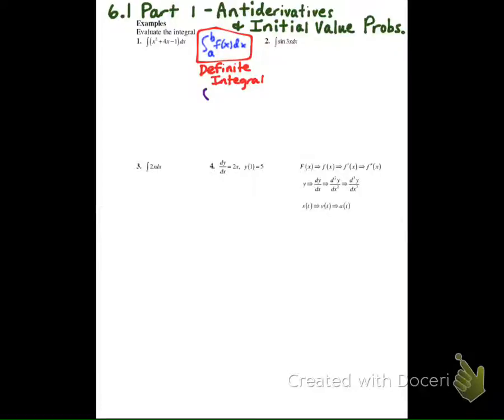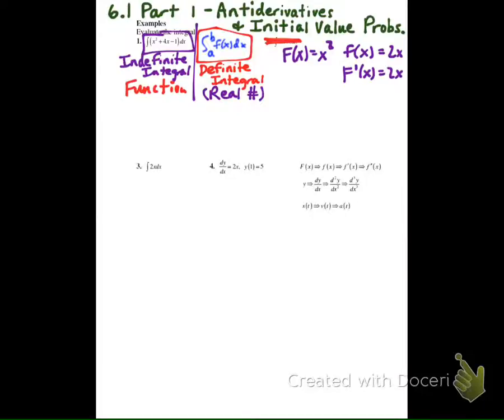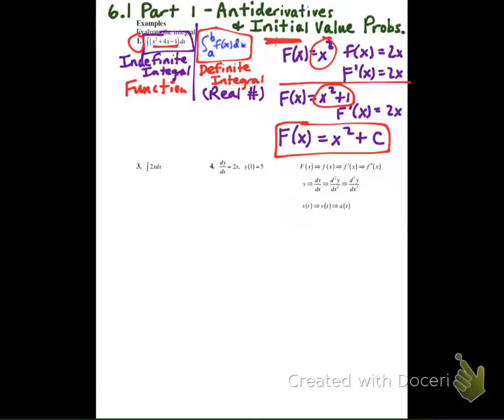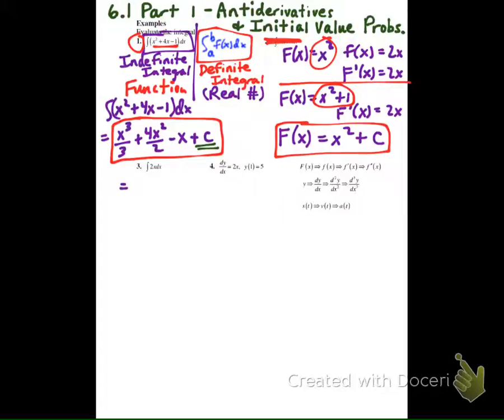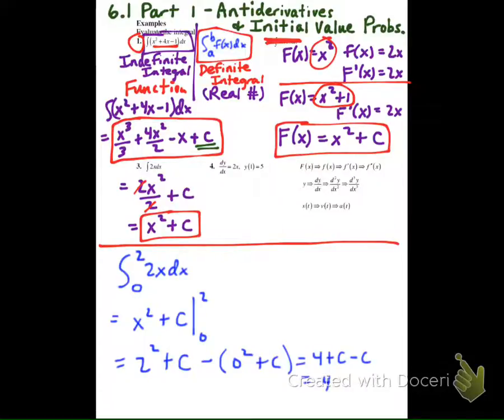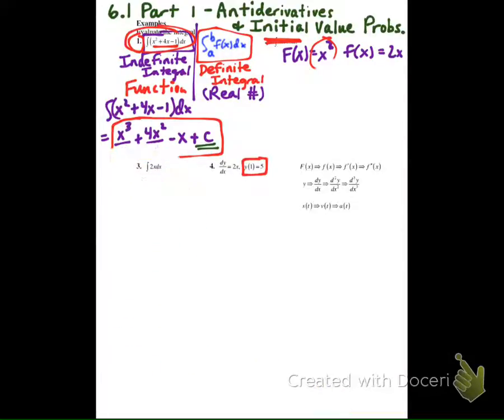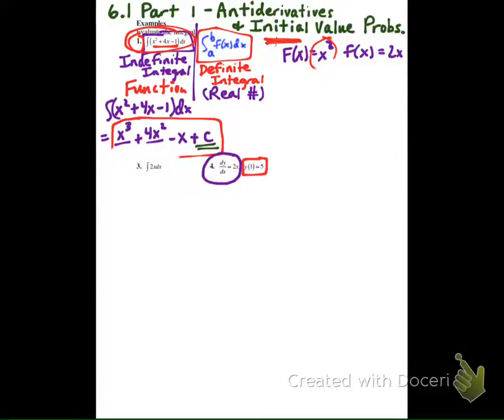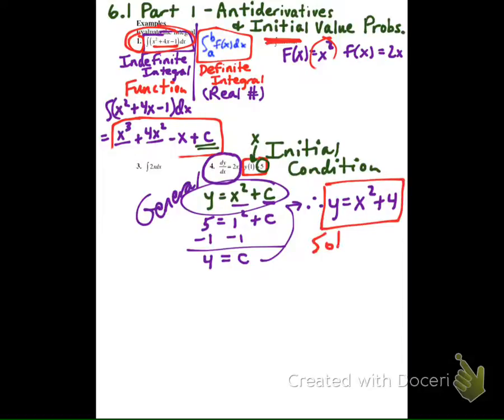BC 6.1 Day 1 Part 1